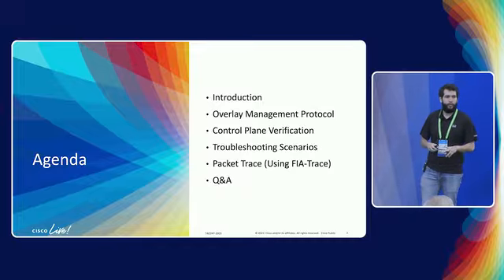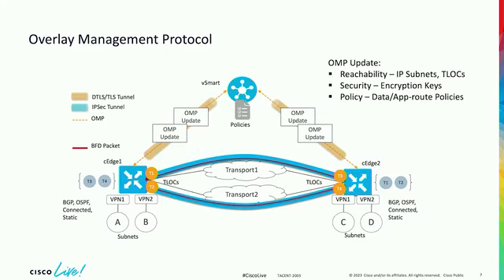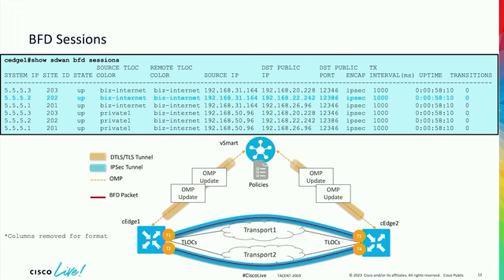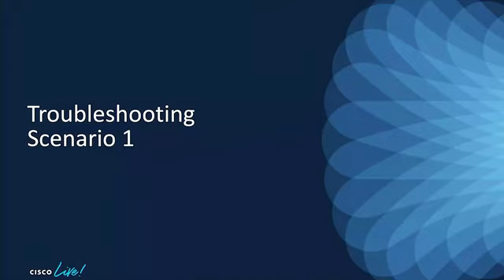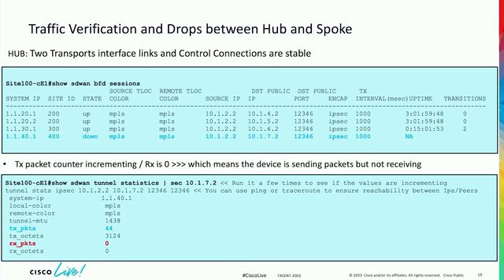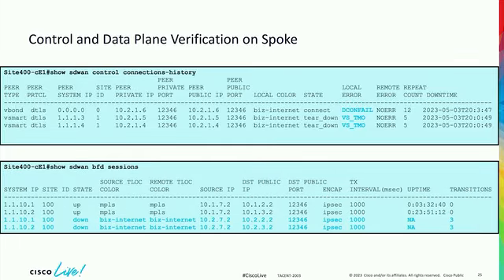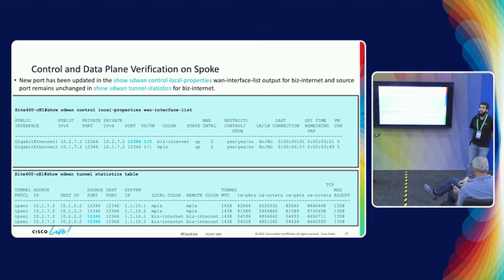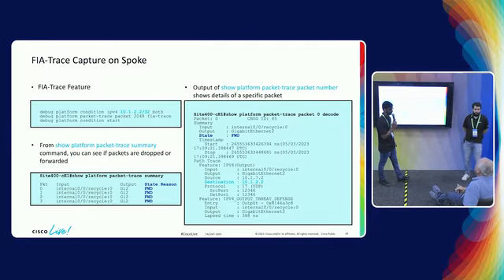Troubleshooting BFD & Data Plane Connection Issues on SD WAN Routers